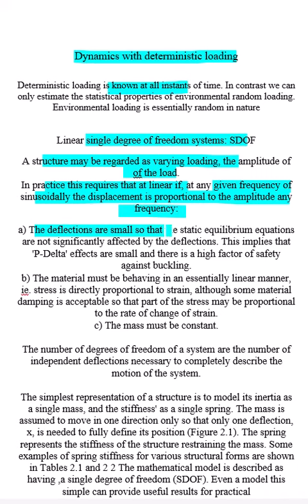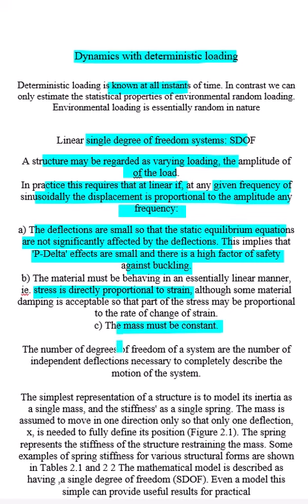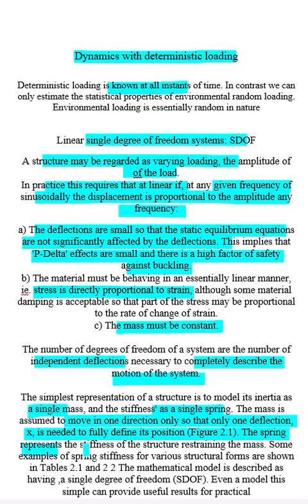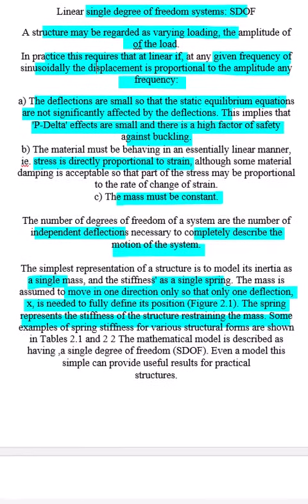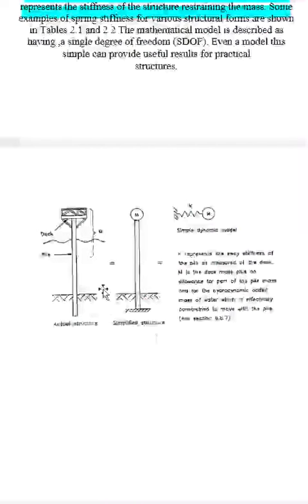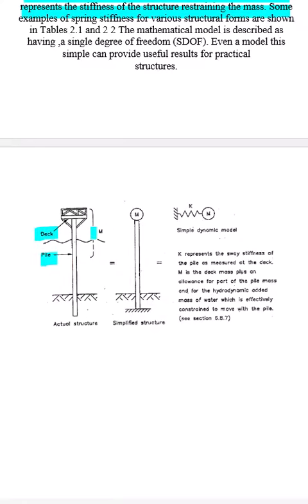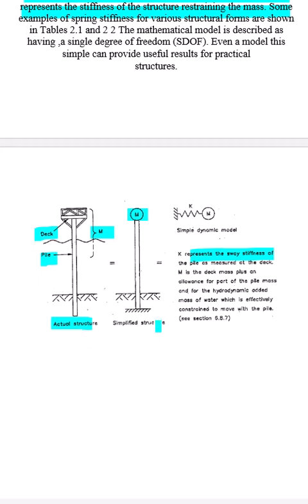Dynamics with Deterministic Loading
Dynamics
Structure
Analysis
Design
Learn things easily
Simply